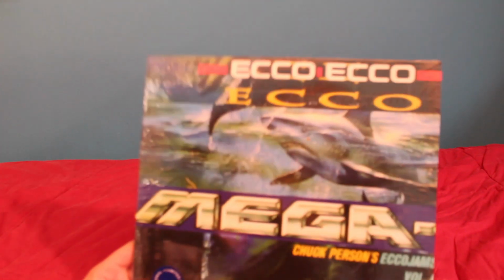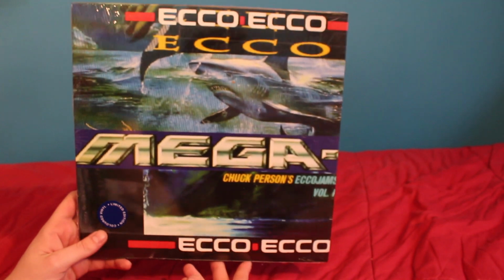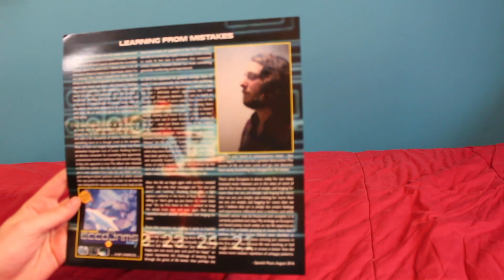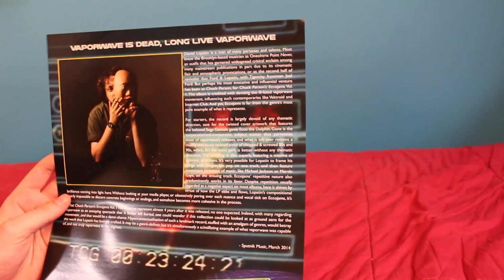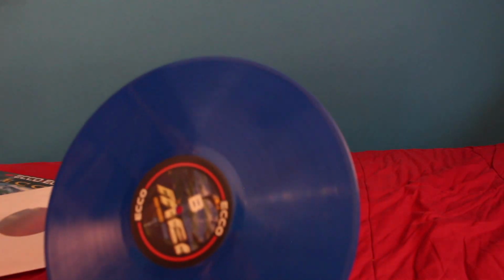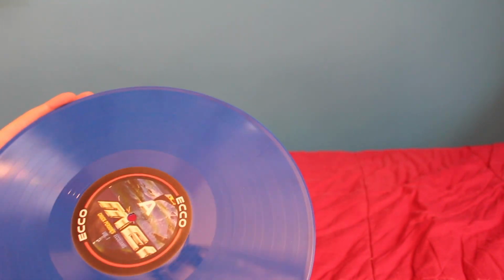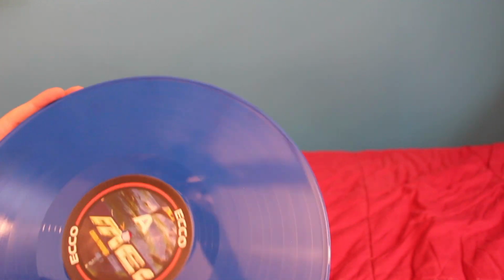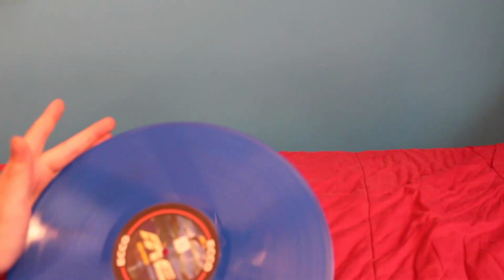Daniel Lopatin/Oneohtrix Point Never - Chuck Person's Eccojams Vol. 1 Vinyl Unboxing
Jared unboxes and talks about the recent unofficial pressing of OPN's vaporwave essential on ocean blue wax. I somehow forgot to mention in the video but this version is the newer mix of the album which is pitch shifted up and is the more commonly circulated version currently. If you have a pitch control setting on your turntable like I do, you can set it to get the sound of the original mix as well which for my money is the best version.

Jared -
Music used in order of appearance